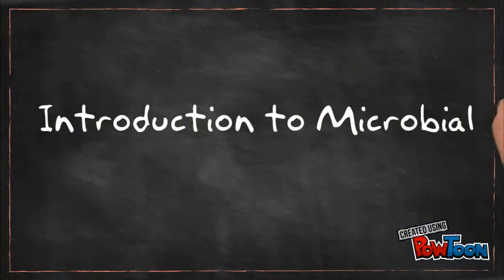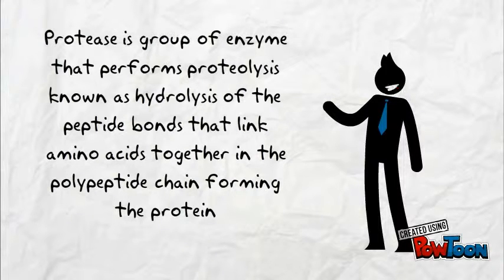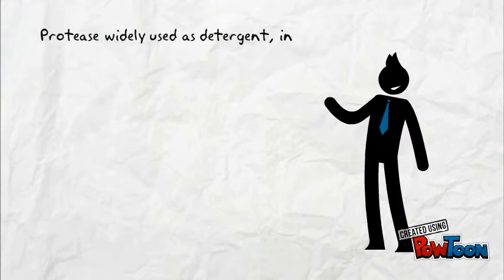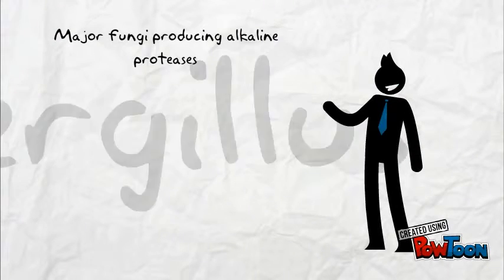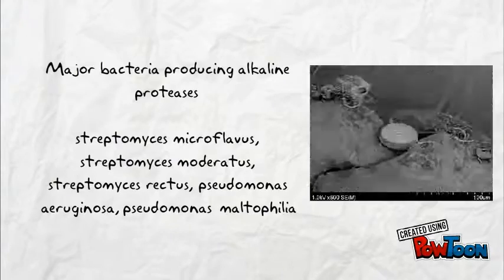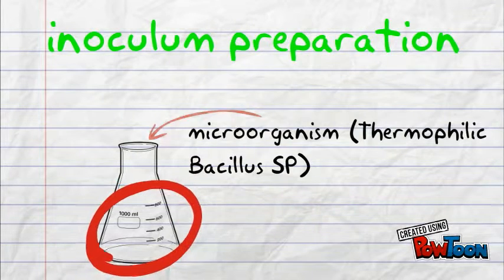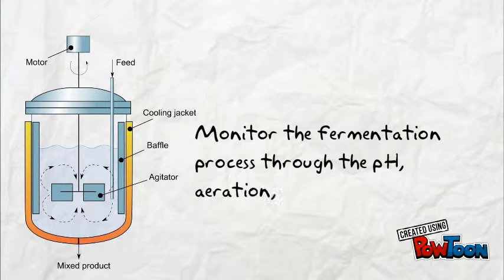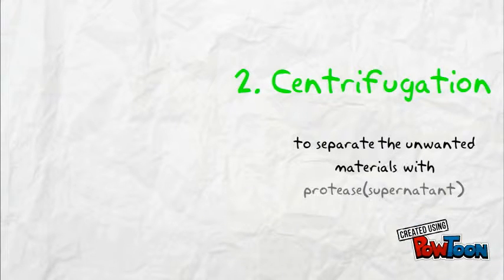UniKL production of protease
production of microbial enzyme (protease)-- Created using PowToon -- Free sign up -- Create animated videos and animated presentations for free.  PowToon is a free tool that allows you to develop cool animated clips and animated presentations for your website, office meeting, sales pitch, nonprofit fundraiser, product launch, video resume, or anything else you could use an animated explainer video. PowToon's animation templates help you create animated presentations and animated explainer videos from scratch.  Anyone can produce awesome animations quickly with PowToon, without the cost or hassle other professional animation services require.